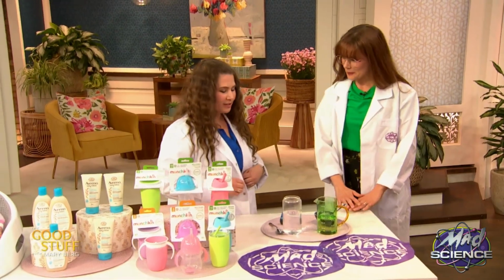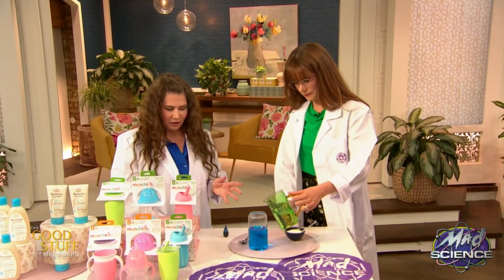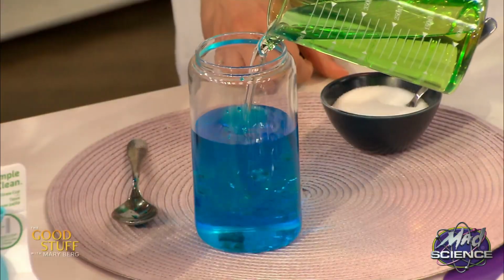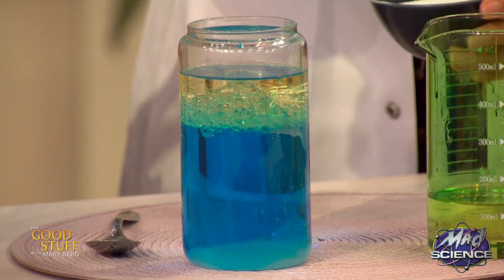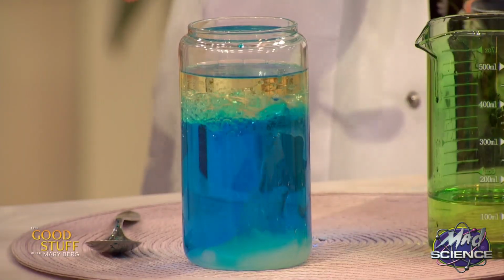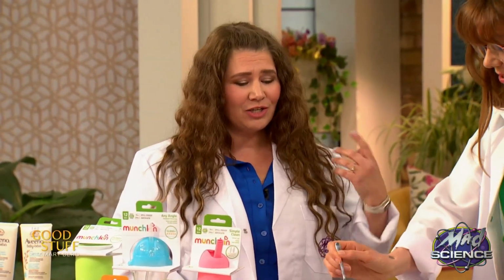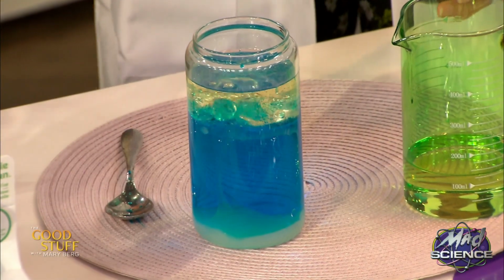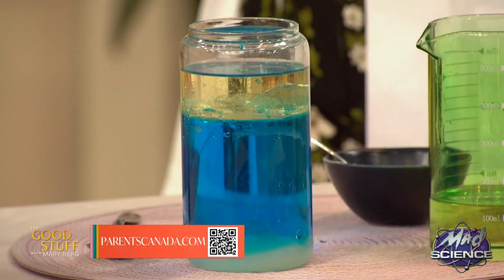Mad Science on The Good Stuff with Mary Berg | CTV Special Feature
We had a BLAST bringing Mad Science to The Good Stuff with Mary Berg!

In this special guest feature, we lit up the kitchen with science experiments that inspire curiosity, creativity, and BIG reactions. Watch as Gail Gabrielle, product editor for Parents Canada,  shows Mary how fun and accessible science can be for kids and families alike.

The Good Stuff airs weekdays on CTV.